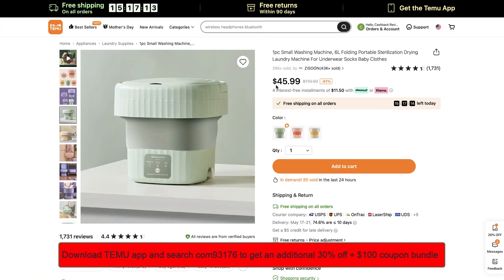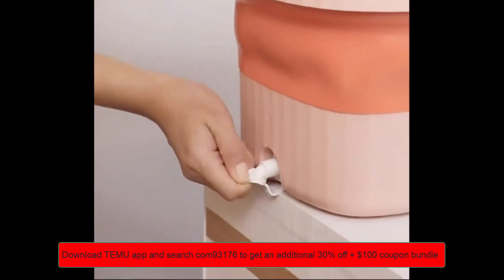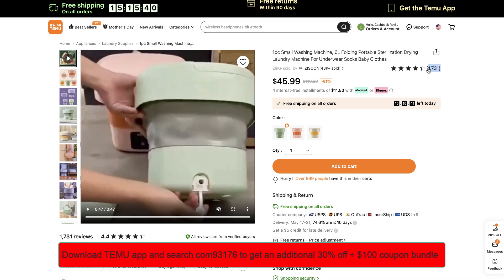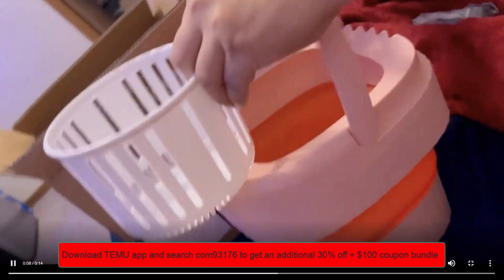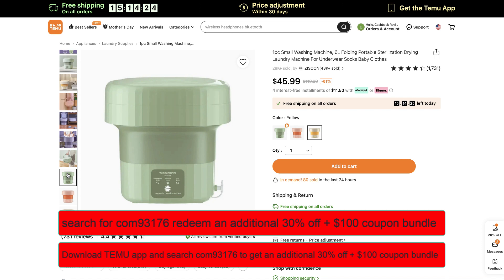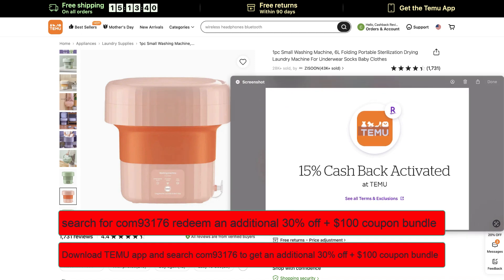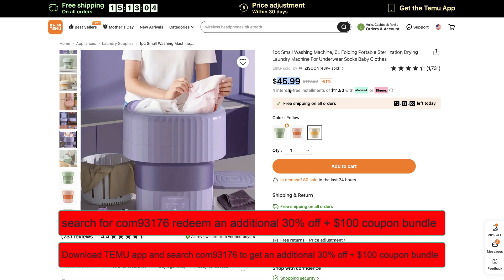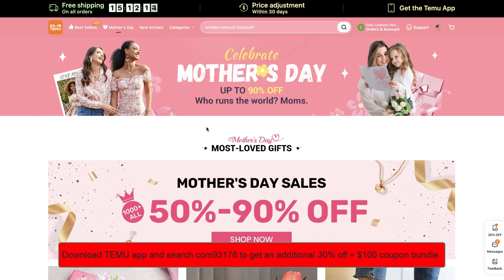TEMU legit coupon code "com93176" for sign up offer and get 30% OFF + $100 coupon bundle.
Learn how you can get even more savings when you use the Temu referral code "com93176" during sign-up.  Start saving today with Temu and find quality pr
Enjoy an extra 30% off + with coupon code "com93176"
This promo code is a valid code and Temu is legit app indeed!

Temu's 1 Year Anniversary is almost here!

💰Shop thousands of awesome items for $1